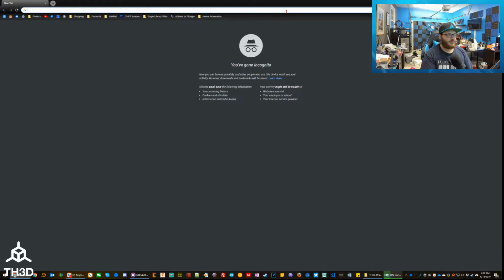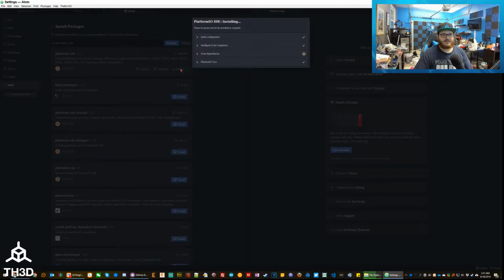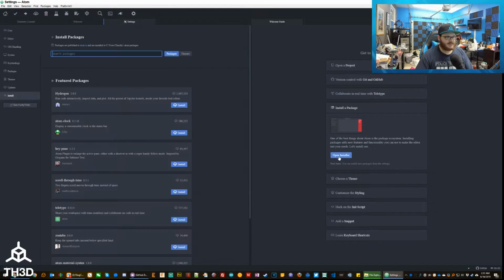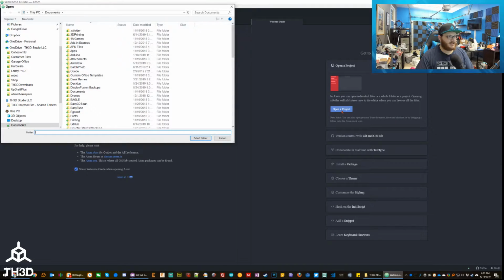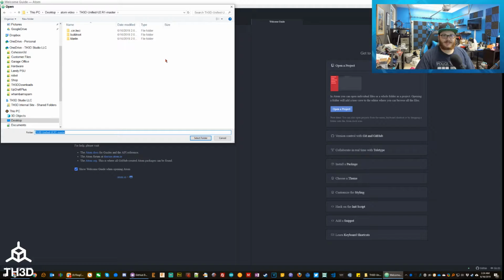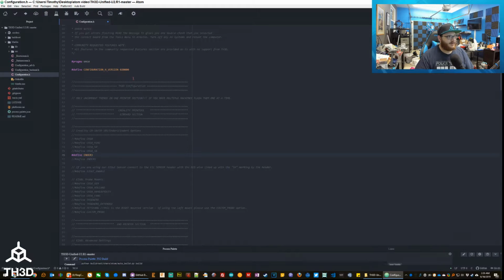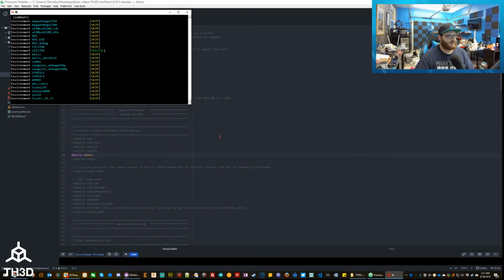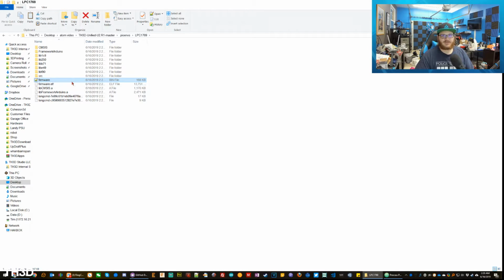READ: Use VSCode now (2020), see description - Setting up Atom for Marlin - PlatformIO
It is recommended to use VSCode now. Atom no longer is supported by PlatformIO.

🎥 We create videos and live streams for our community. Your support helps fund our content without any extra cost to you!